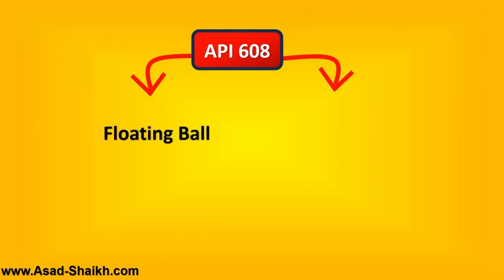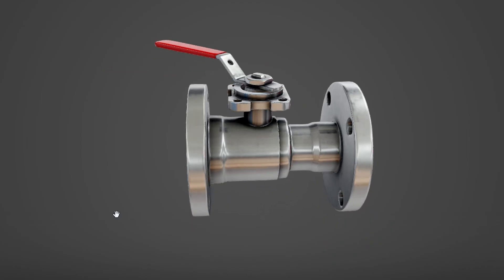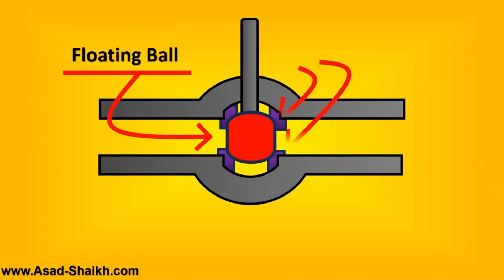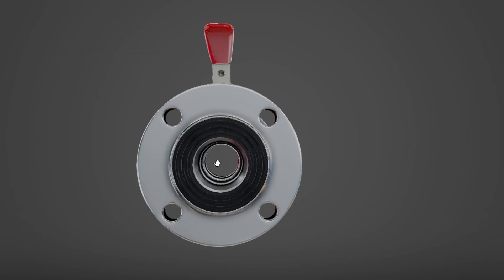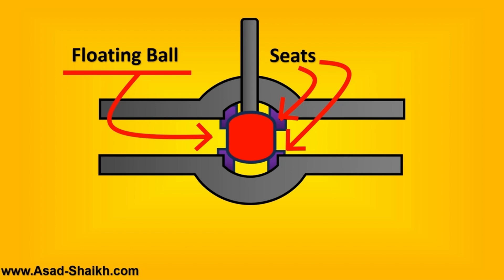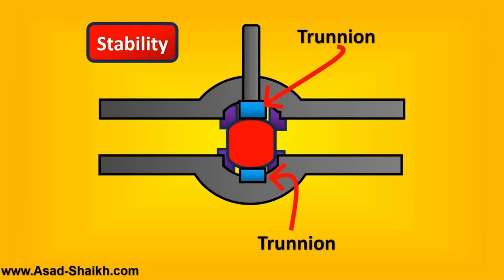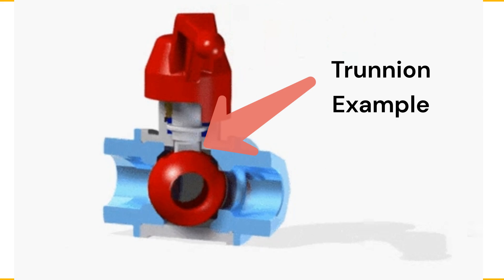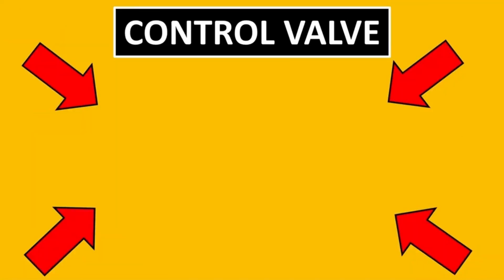Floating Ball Valve vs Trunnion Ball Valve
What is a Floating Ball Valve?
A floating ball valve features a ball that is not fixed in place. Instead, it floats freely within the valve body. This design allows the ball to move and seal against the seat when the valve is closed, relying on the pressure of the fluid to push the ball against the seat, creating a tight seal. Floating ball valves are typically used in low to medium-pressure applications and are known for their simplicity and reliability.

Key Features of Floating Ball Valves:
Design: Simple and cost-effective.
Applications: Ideal for low-pressure systems, such as water and gas pipelines.
Maintenance: Easy to maintain and replace.
What is a Trunnion Mounted Ball Valve?
In contrast, a trunnion mounted ball valve has a ball that is fixed at two points—top and bottom—allowing it to rotate. This design provides greater stability and is suitable for high-pressure applications. Trunnion mounted ball valves are often used in industries such as oil and gas, petrochemicals, and power generation due to their ability to handle larger volumes and higher pressures.

Key Features of Trunnion Mounted Ball Valves:
Design: Complex and robust.
Applications: Ideal for high-pressure and high-temperature systems.
Durability: Enhanced durability due to reduced wear and tear.